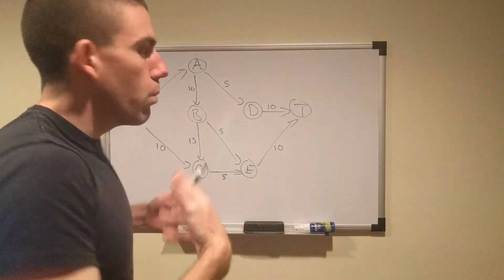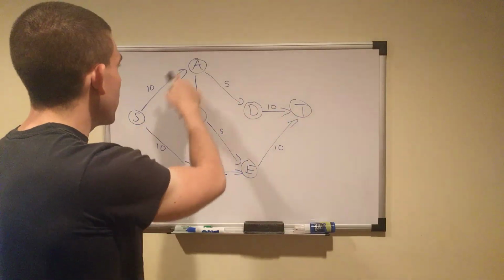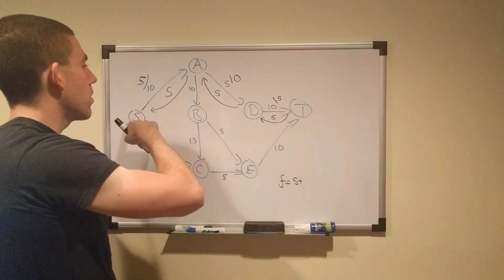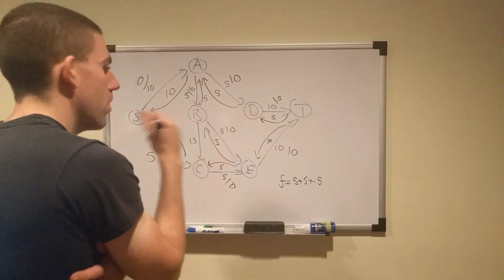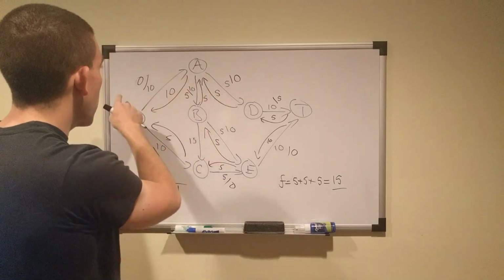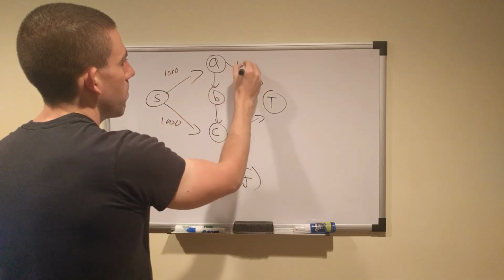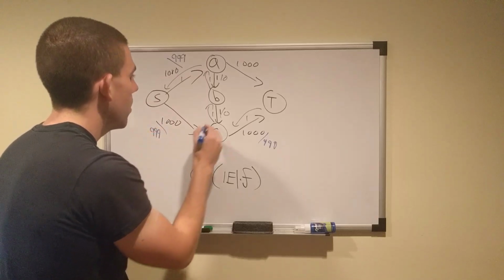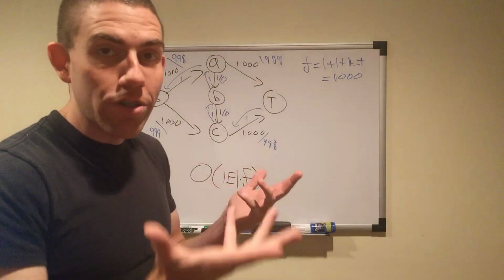Max Flow Problem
Example of Max flow problem, and an explanation of it's time complexity.

MISTAKE:
 - YouTube's decision to do away with annotations.
 - The '1000' at the end should obviously be '2000'. Cosmetic thing, but there it is.